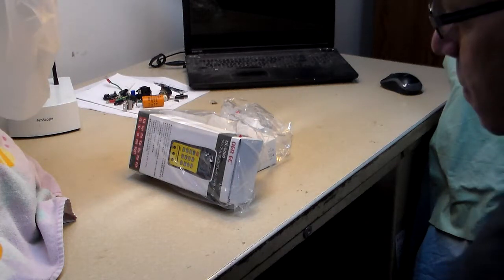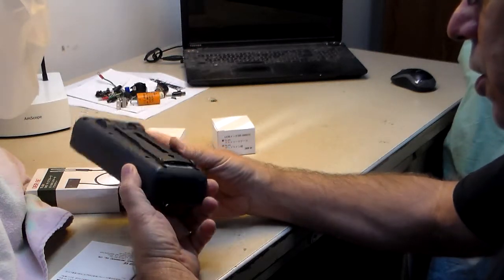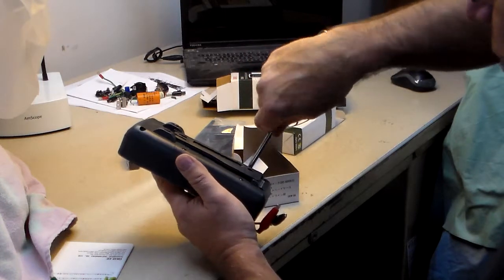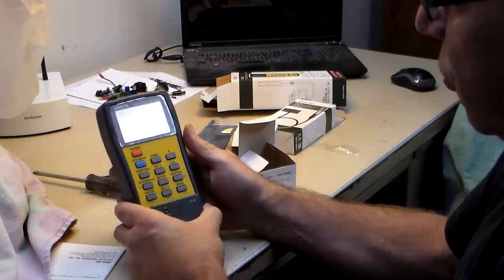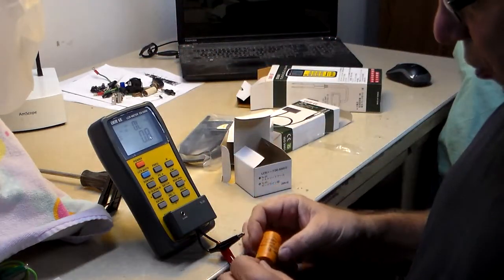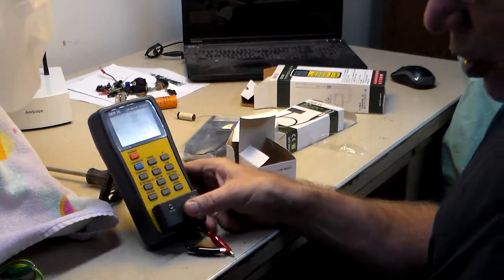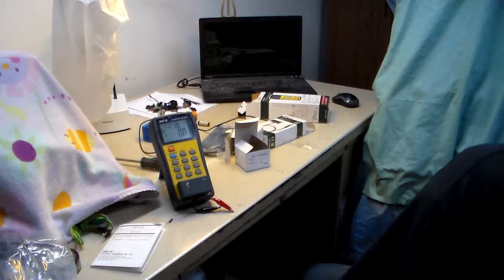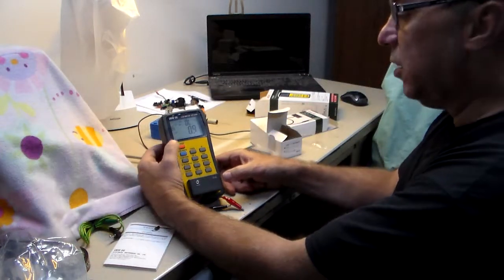DE 5000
Un-boxing the new LCR Meter for the shop.  A DER EE DE-5000.